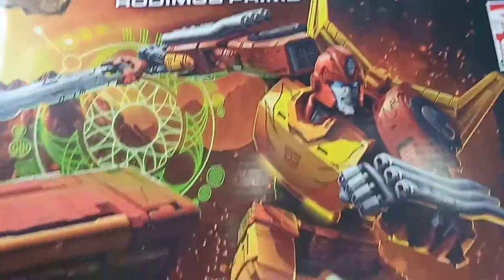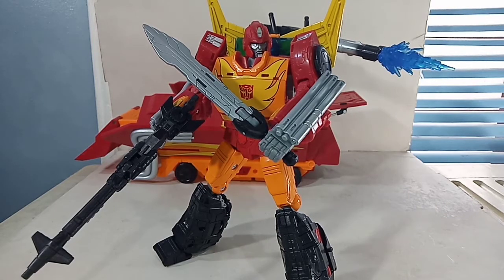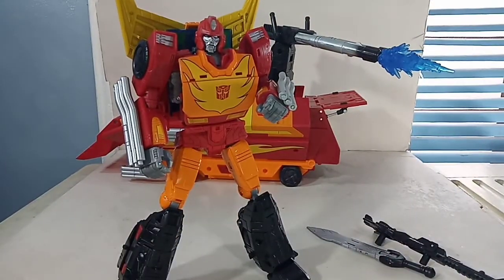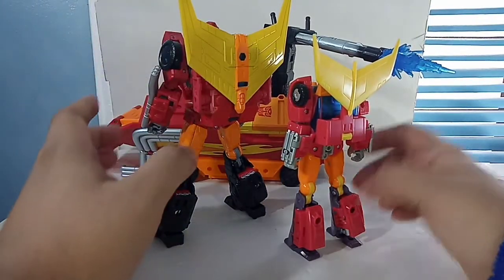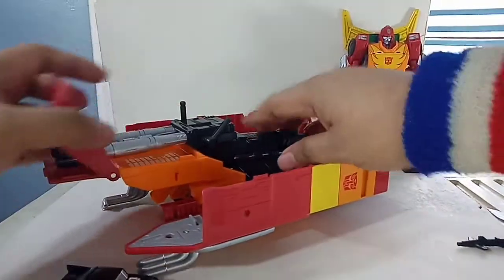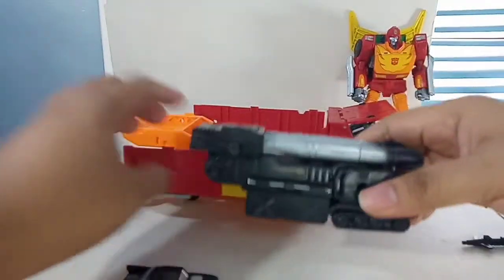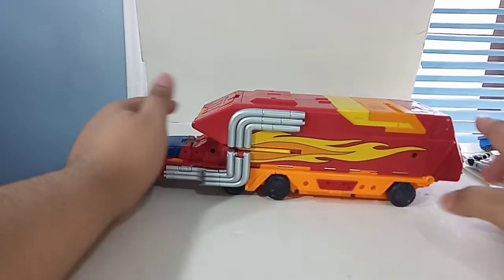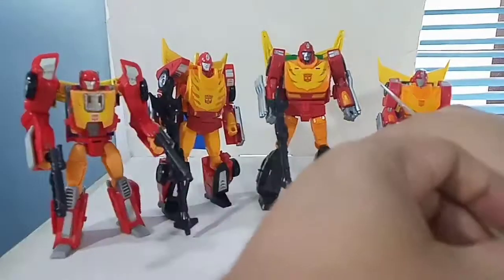Arise Rodimus Prime! Hasbro Transformers kingdom: War for Cybertron Commander Class Rodimus Prime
Hello Everyone!

This is going to be review of one my favorite transformers characters out there, Rodimus Prime! Transformers Kingdom: War for Cybertron Commander Class Rodimus Prime is an awesome figure! It comes at a pretty hefty price but it's all worth it!